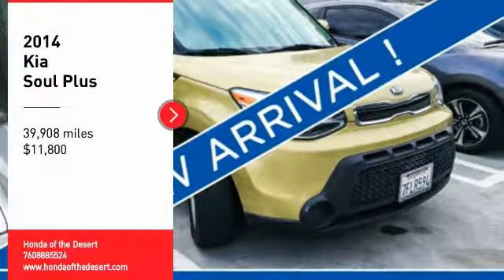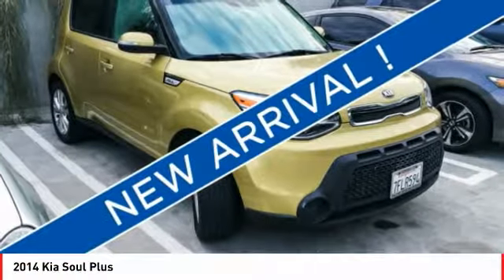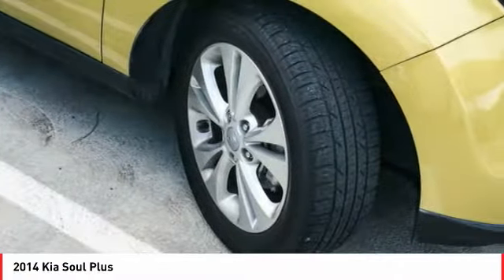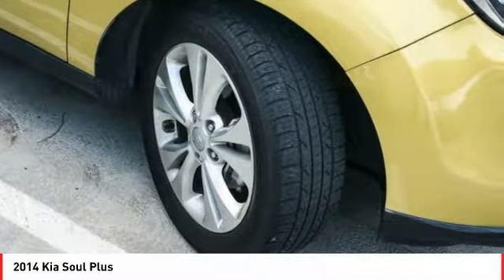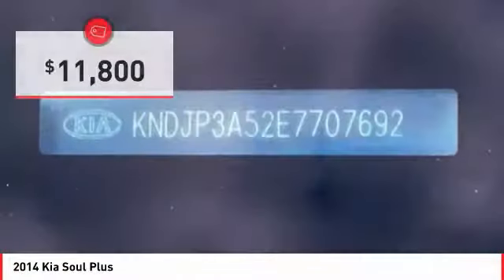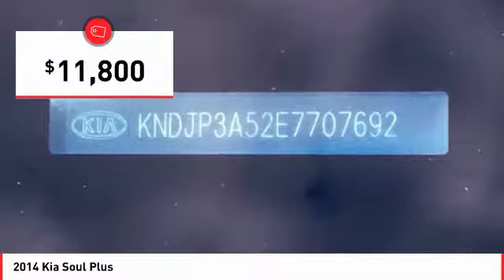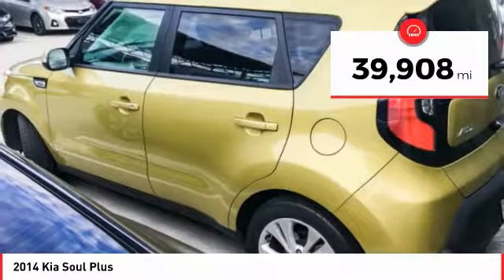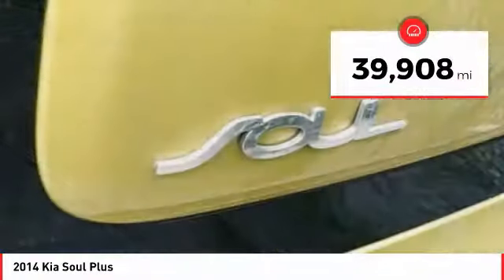2014 Kia Soul Cathedral City CA 904063BC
2014 Kia Soul Plus

brbrAwards:br  * 2014 KBB.com 10 Coolest New Cars Under $18,000   * ALG Residual Value Awards   * 2014 KBB.com Brand Image AwardsbrbrbrHonda of The Desert has just completed a multi-million dollar renovation including a state-of-the-art, spacious and highly customer interactive Showroom. Vehicle Service Area, Parts and Accessories Boutique, Customer Lounge and New Owner/Vehicle Delivery Center. Featured amenities include: Customer Lounge / Tranquility Area, Complimentary WiFi and high speed data terminals. Exclusive Children's Play Area, Complimentary beverages. Free shuttle service to and from the dealership. HONDA CERTIFIED USED, NEW, FIT, CLARITY, CIVIC, ACCORD, CR-V, CRV, PILOT, ODYSSEY CIVIC HATCH, SI, TYPE R. Our sales staff is non-commission! That means we're interested in helping to find the right vehicle for you, regardless of price.